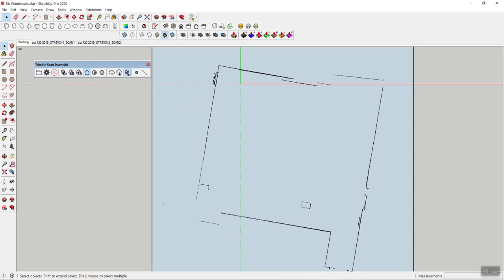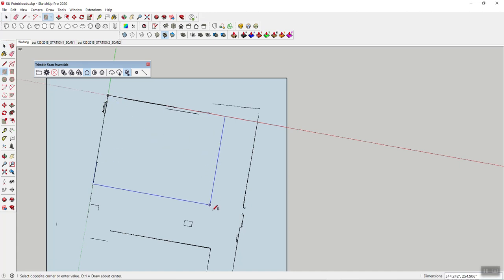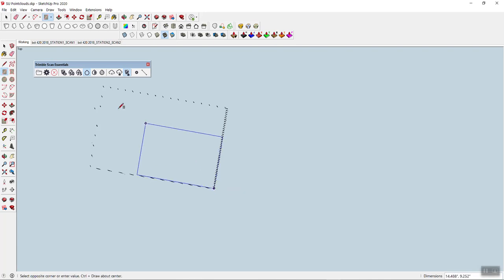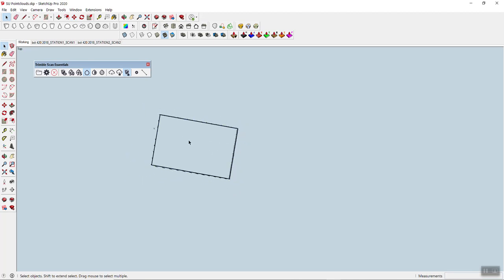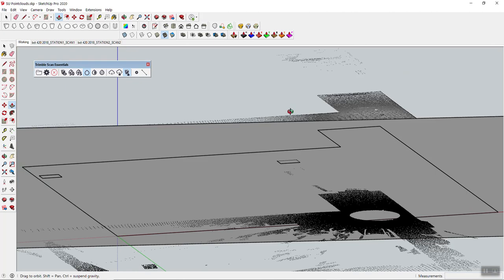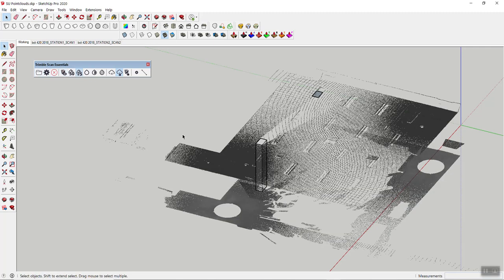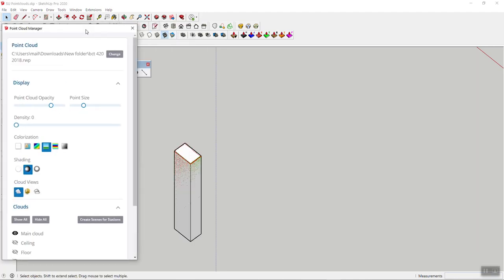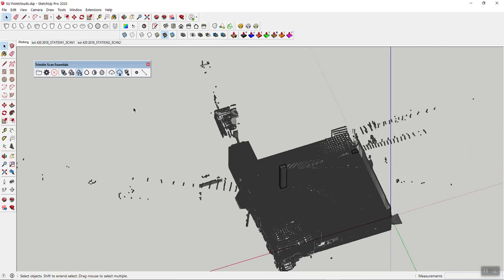Point Clouds in SketchUp with Scan Essentials - Intro 2/2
In this video I continue explaining my modeling approach with Trimble's new point clouds SketchUp extension "Scan Essentials".

For more on what you can do with SketchUp, check out my book "Architectural Design with SketchUp"